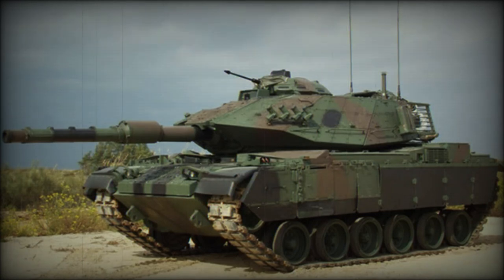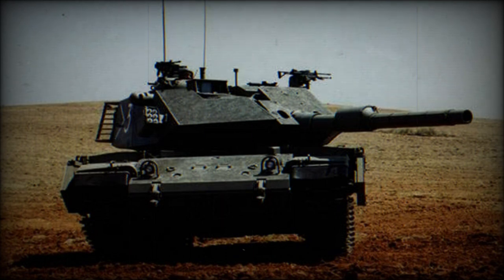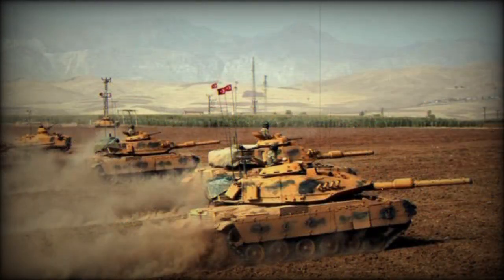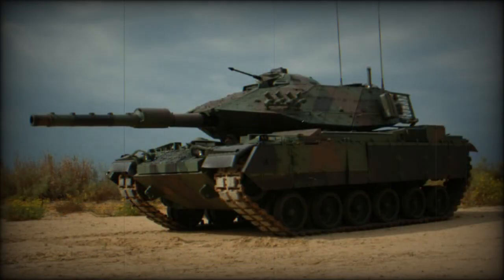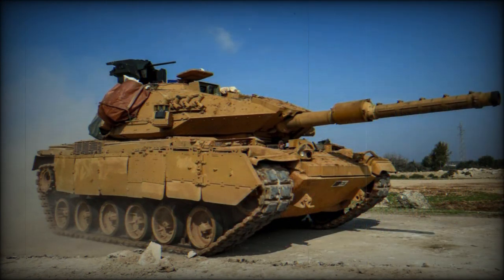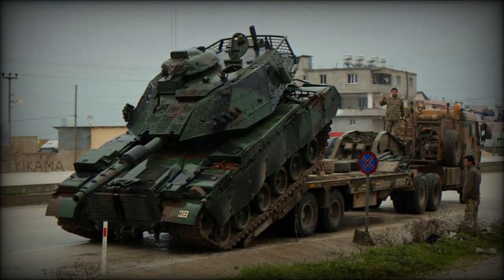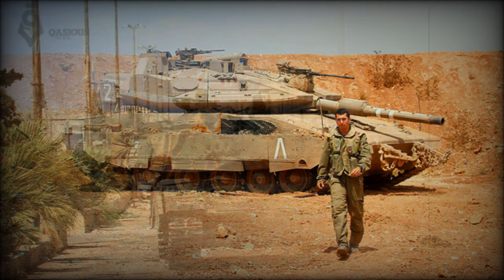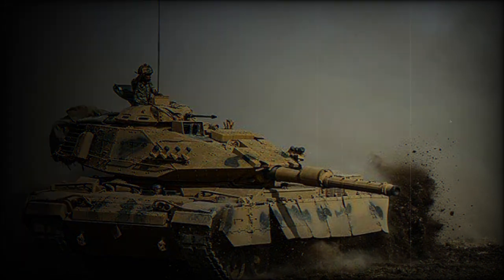Sabra Main battle tank (Israel)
The Sabra main battle tank is an extensive upgrade of the M60A3. This upgrade was developed in Israel to extend service life of the ageing M60 series tanks and making them more capable. Upgraded tanks have increased lethality, protection and mobility. These main battle tanks are currently in service only with Turkey. A contract to upgrade 170 Turkish Army M60 main battle tanks to the Sabra Mk.2 standard was awarded to Israel Military Industries (IMI) in 2002. The first prototype was delivered for trials and evaluation in 2005. It entered service with the Turkish Army and is locally known as the M60T. A total of 170 Turkish Army tanks were upgraded. These tanks made their first combat debut in 2016 during a Turkish military operation in Syria against Kurdish fighters.

Vehicle is fitted with new modular armor protection. Upgraded vehicles retain their original, but up-armored turrets. Upgraded tanks are equipped with automatic fire suppression systems.

The Sabra main battle tank is armed with a 120 mm smoothbore gun. This gun was developed in Israel and is similar to the Merkava Mk.3 gun. It is significantly superior to the original 105 mm gun installed on the M60 series tanks. This gun is capable of firing all standard NATO 120 mm ammunition. This gun is loaded manually. A total of 42 rounds for the main gun are carried. The Sabra also has new Knight fire control system.

Secondary armament consists of coaxial 7.62 mm machine gun, and two machine guns of the same caliber mounted on top of the roof. Alternatively a 5.45 mm machine gun can be used. The Sabra MBT is also fitted with a 60 mm mortar.

The Sabra main battle tank has a crew of four, including commander, gunner, loader and driver.

Vehicle is powered by Continental AVDS-1790-5A turbocharged diesel engine, developing 900 horsepower. Chassis of the M60A3 has been upgraded to coupe with increased weight and for better cross-country mobility.

Sabra Mk.1 an upgraded version of the Magach 7C, fitted with a 120 mm gun, improved add-on armor and new fire control system. Running gear was also upgraded.

Sabra Mk.2 is fitted with modular passive armor and explosive reactive armor. Modular armor can be easily replaced if damaged or upgraded if more advanced armor is available. This version can be identified by a large M60-style commander cupola. It is powered by a more powerful German MTU 881 turbocharged diesel engine, developing 1 000 hp. The Sabra Mk.2 is in service with the Turkish Army and is locally known as the M60T.

Sabra Mk.3 is fitted with armor, similar to that of the Merkava Mk.4 main battle tank. Commander's machine gun is enclosed and operated remotely.

M60T is an upgraded version of the Turkish M60A3 tanks to the Sabra Mk.2 standard. The M60T is a Turkish designation. A contract to upgrade 170 Turkish M60 main battle tanks was awarded to IMI in 2002. The first prototype was delivered for trials and evaluation in 2005. Eventually all 170 tanks were delivered. The M60T tanks saw their first combat debut in 2016 during military operation in Syria. In 2017 an upgraded version of the M60T was introduced. The project was known as FIRAT-M60T. Upgraded tank was fitted with a remotely-controlled weapon station armed with a 12.7 mm machine gun. It was also fitted with laser warning receiver and 360° view cameras. Turkey upgraded at least some of its M60T series tanks to the new standard.